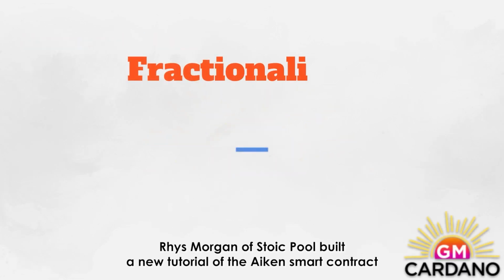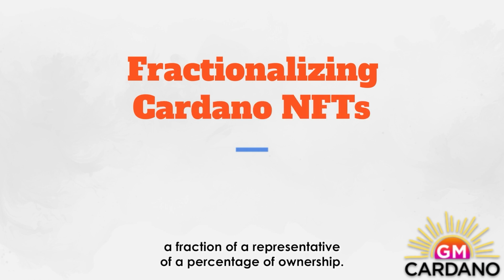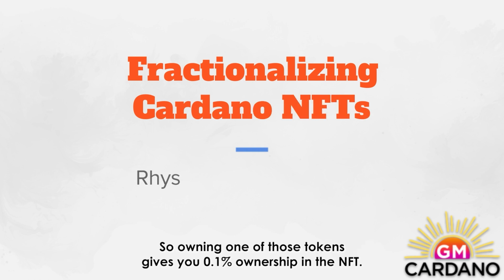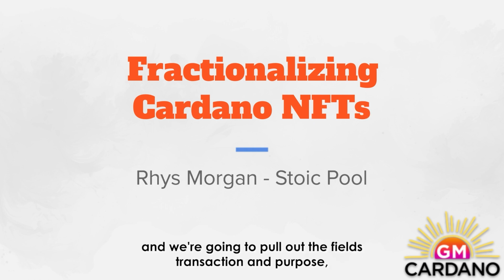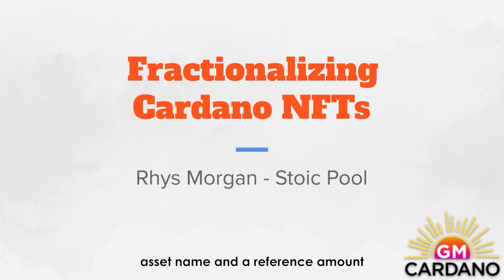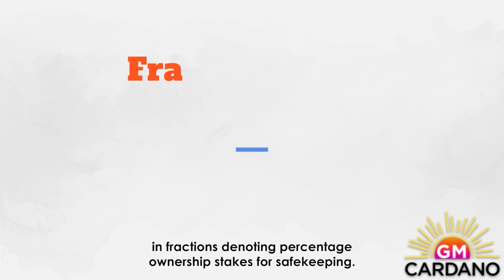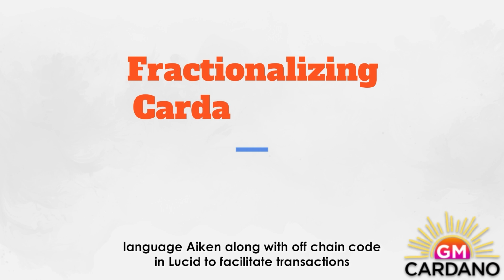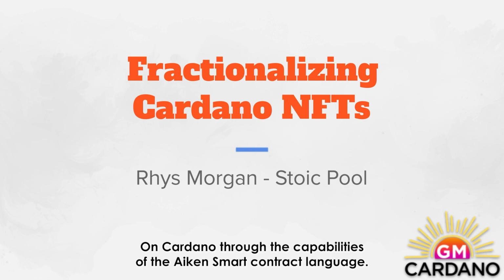🌟 GM Cardano Podcast: The Future of NFTs and Insights from Charles Hoskinson | November 28, 2023 🌟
Welcome to GM Cardano! Join Lloyd Duhon and Melannie Duhon in today's episode where we delve into the fascinating world of Cardano and its latest developments.

🔗 Links for Today's Show:

⭐ Featured Topics:

Fractionalizing Cardano NFTs: Discover the innovative approach to NFTs by Rhys Morgan, and the complexities of the fractionalization model in Cardano.
Charles Hoskinson's Surprise AMA: Insights from Cardano's founder on the platform's growth, challenges, and the future.
Catalyst Seeks Fund 11 Reviewers: Get involved in shaping the future of Cardano's projects.
📣 Get Involved:

Join the Cardano community discussion in our "Elevating your Pitch" session post-Town Hall.

Share your stories and tips via DM or tag us on Twitter.

Stay updated with the latest from Cardano.
Engage with a community of enthusiasts and experts.
Be the first to know about groundbreaking developments in blockchain and cryptocurrency.
👍 Support GM Cardano:

🎙️ Today’s Episode:

Hosted by Lloyd Duhon
Produced and fact-checked by Melannie Duhon

Fractionalizing Cardano NFTs

Code

Hoskinson Delivers Cardano Progress Report in Surprise AMA

Catalyst Seeks Fund 11 Reviewers